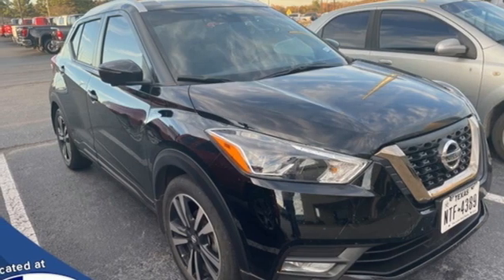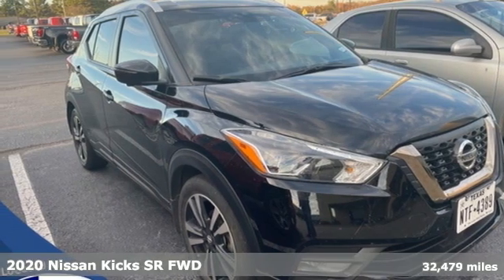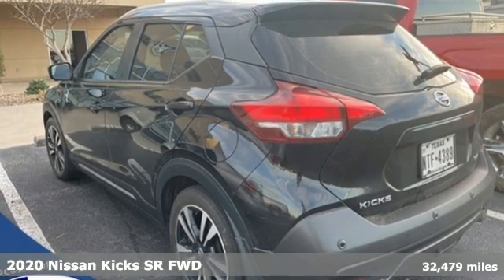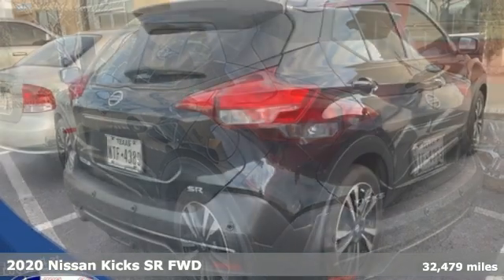Used 2020 Nissan Kicks Mt Pleasant TX Sulphur Springs, TX FP3150B - SOLD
Year: 2020
Make: Nissan
Model: Kicks
Trim: SR
Engine: 1.6L 4-Cylinder DOHC 16V
Transmission: CVT with Xtronic
Color: Black
Interior: Charcoal
Mileage: 32479
Stock #: FP3150B
VIN: 3N1CP5DV5LL482924
**ONE OWNER - NO ACCIDENTS**, **LOCAL TRADE-IN - NEVER A RENTAL**, **REMOTE START**, **BACKUP CAMERA**, **BLUETOOTH HANDS-FREE CALLING**, **APPLE CARPLAY & ANDROID AUTO**, **BLIND SPOT SENSORS**.brbrSuper Black 2020 Nissan Kicks SR FWD CVT with Xtronic 1.6L 4-Cylinder DOHC 16VbrbrThis vehicle is located at Elliott Auto Group in Mt. Pleasant but can be made available upon request. Price includes all dealer discounts. The price listed is the lowest available price. It does not include tax, title, license, or documentation fees ($150). We are located just west of Titus Regional Medical Center on the I-30 frontage road. Recent Arrival! 31/36 City/Highway MPGbrbrAwards:br * 2020 KBB.com 10 Coolest New Cars Under $20,000

Address:
2055 Burton Rd.